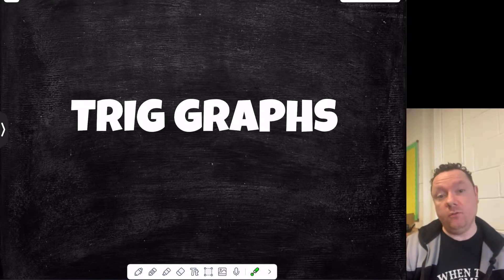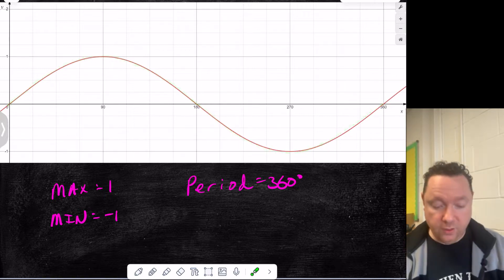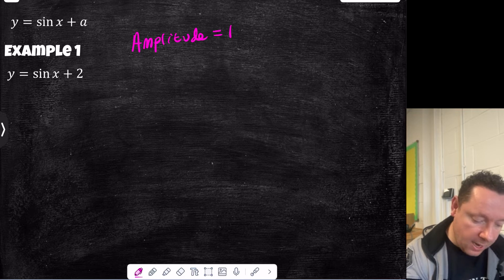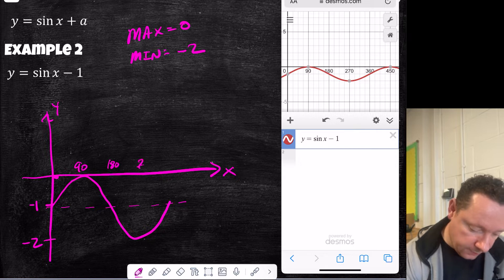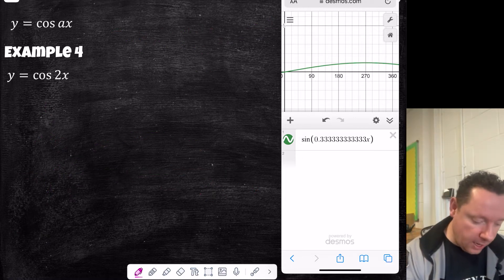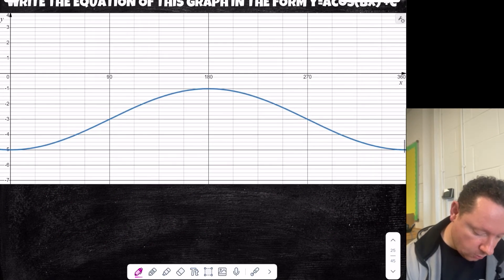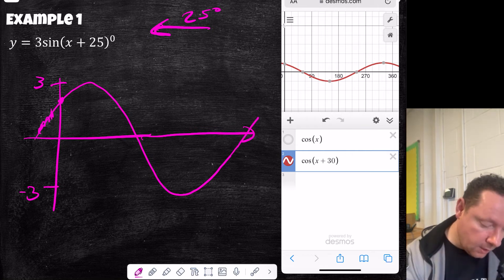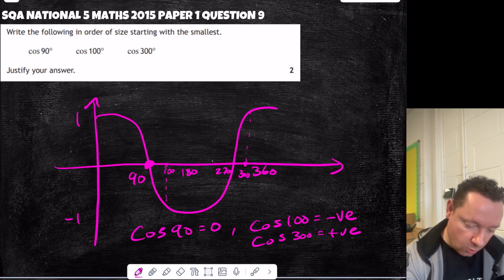TRIG GRAPHS | NATIONAL 5 MATHS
Trig Graphs In National 5 Maths shows you how to draw the graphs of sin, cos and tan. We then look at transformations of trig graphs. At National 5 Maths, trig graphs is considered a hard topic. Trig Graphs is a very common topic in the SQA National 5 Mathematics exam and bearings is likely to appear in the 2024 SQA National 5 Maths Exam.

This video includes full teaching of Trig Graphs in National 5 Maths and every single National 5 Maths Past Paper Question.

0:00 - Introduction To Trig Graphs
0:10 - Drawing Trig Graphs With The Unit Circle
3:19 - The Sine Graph
4:13 - The Cosine Graph
4:40 - The Tan Graph
5:25 - Graphs With Change Of Amplitude
8:01 - Vertical Translations Of Graphs
10:20 - Vertical Transformations Of Graphs
14:55 - Multiple Angle : Change Of Period
19:18 - Identify Equation from Graphs
21:40 - Horizontal Translations Of Graphs
24:07 - Combining Transformations Of Graphs
26:50 - SQA National 5 Maths 2014 Paper 1 Question 10
27:40 - SQA National 5 Maths 2015 Paper 1 Question 6
28:06 - SQA National 5 Maths 2015 Paper 1 Question 9
29:05 - SQA National 5 Maths 2018 Paper 1 Question 6
29:31 - SQA National 5 Maths 2019 Paper 1 Question 13
30:40 - SQA National 5 Maths 2021 Paper 1 Question 13
31:10 - SQA National 5 Maths 2021 Paper 1 Question 16
32:01 - SQA National 5 Maths 2022 Paper 1 Question 8